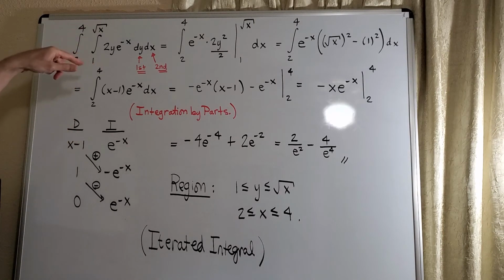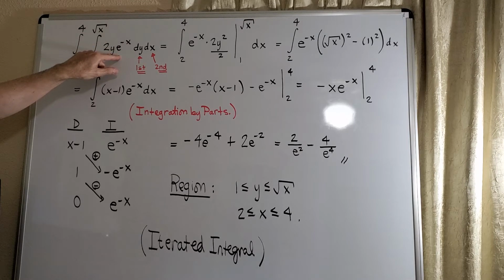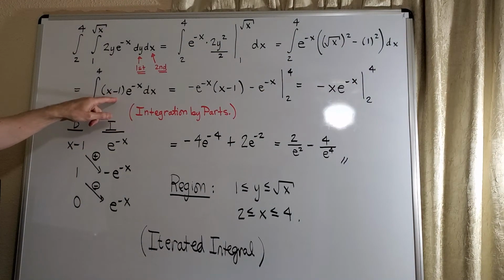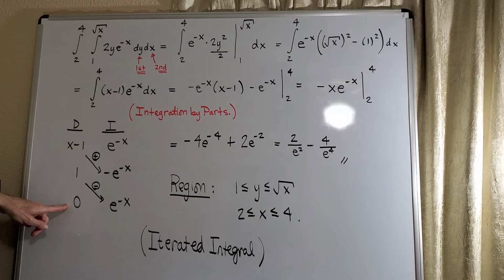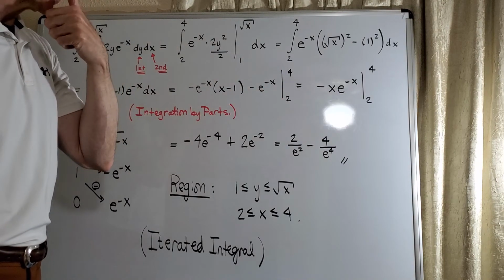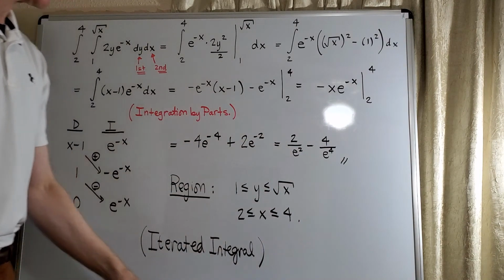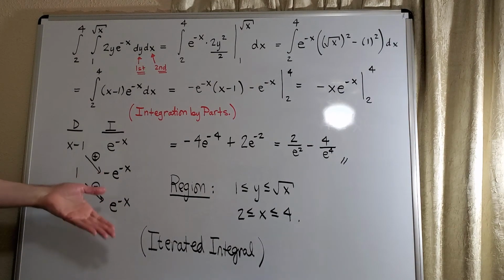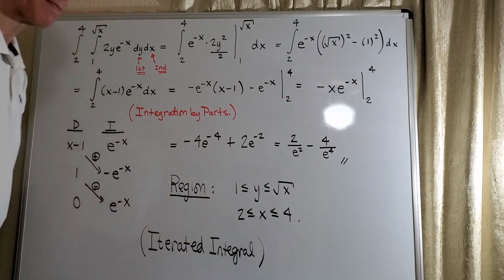Iterated Integral #1 CALCULUS III